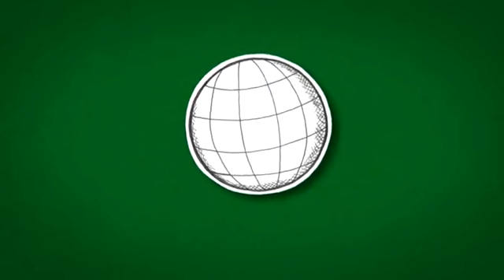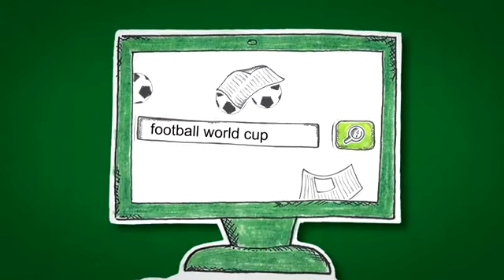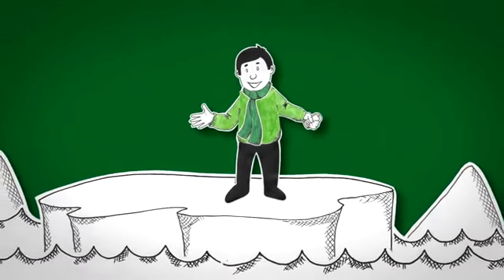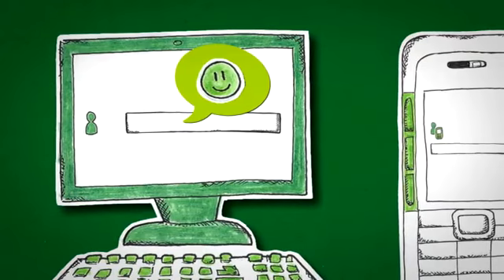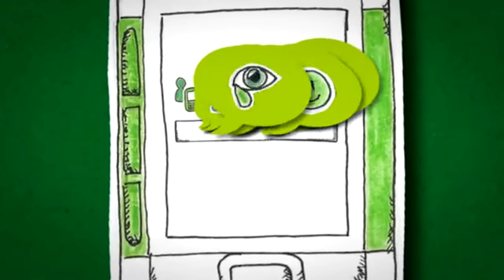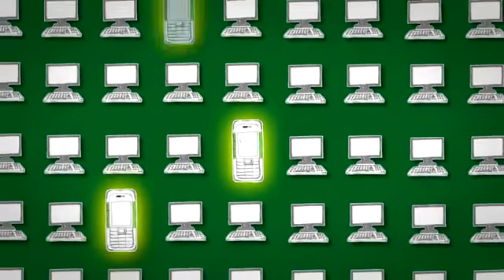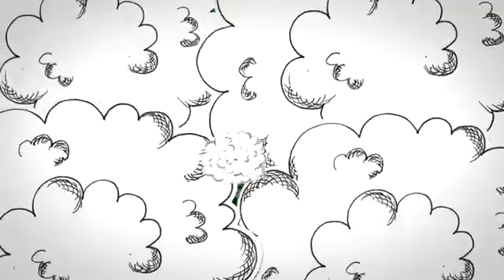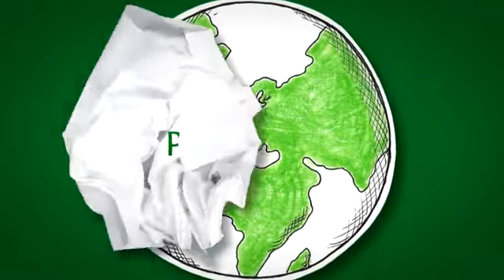Browse the Internet using your mobile device its easy to be green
- Did you know that updating your Facebook status once on your PC consumes the same amount of energy as updating it a hundred times on your phone? In a bid to make us all kinder to planet earth, over the coming weeks weve got a series of videos showing how easy it is to be green. This time round were looking at browsing on-the-go. How often do you use your phone to browse? Do you still use your laptop? Read on after the jump to watch the browsing video and find out how easy it is to be green